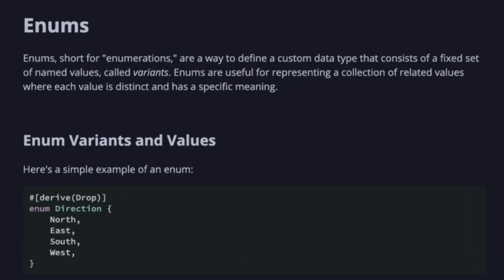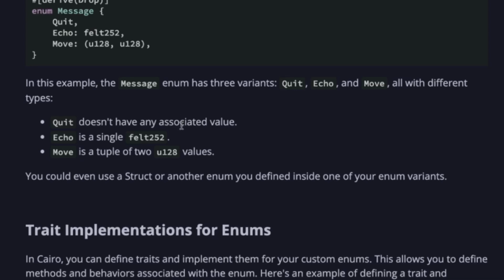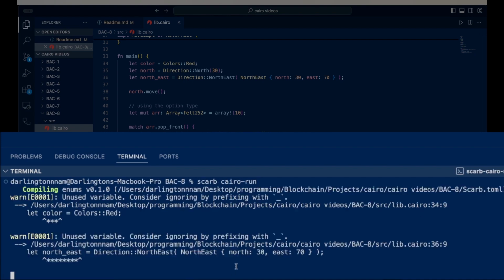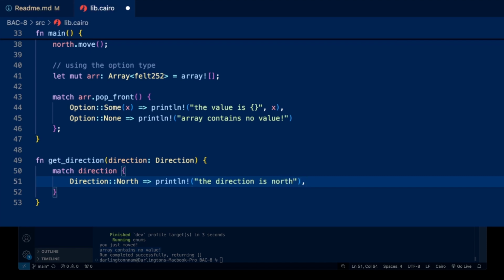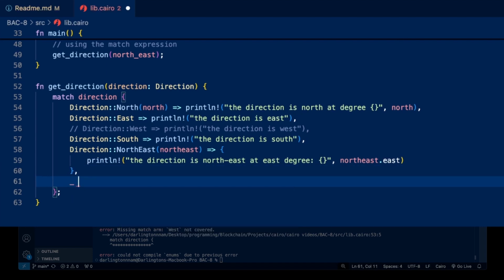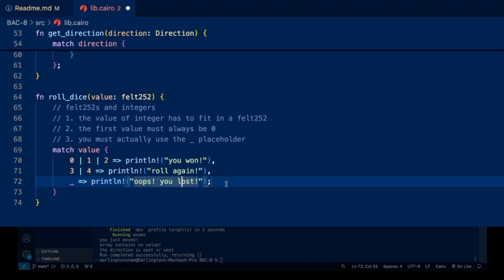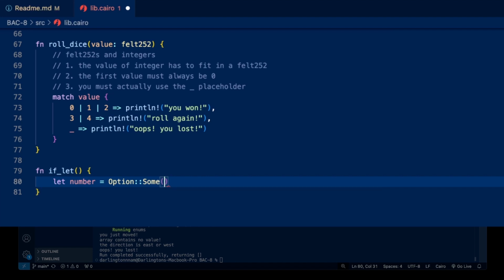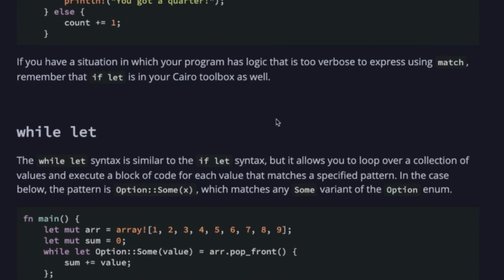BAC #8 - Enums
In this chapter, we look at everything you need to know about Enums in Cairo, covering enums instantiations and use, the match flow construct, and so much more.

00:00 - Introduction
00:44 - Defining Enums
03:43 - Instantiating Enums
04:33 - Defining Enums with associated values
08:21 - Trait implementations for Enums
10:51 - The Option Enum
17:55 - First Quiz
20:23 - The match flow construct
29:54 - The catch all placeholder
32:48 - The match OR operator
34:25 - matching against felt252s and Integers
40:00 - Second Quiz
44:08 - Concise control flow with if let/while let